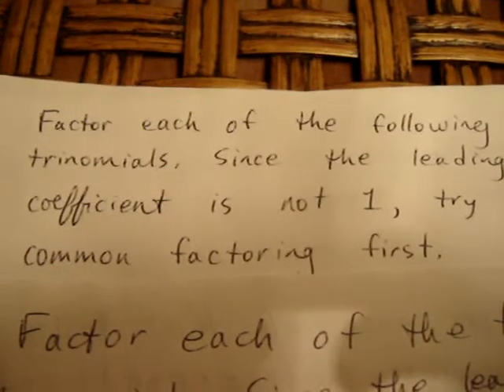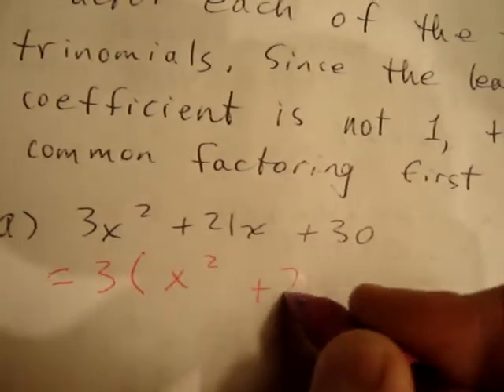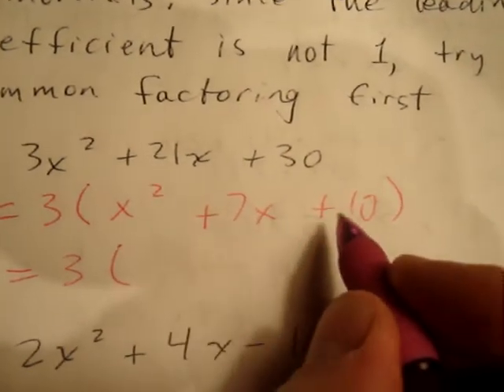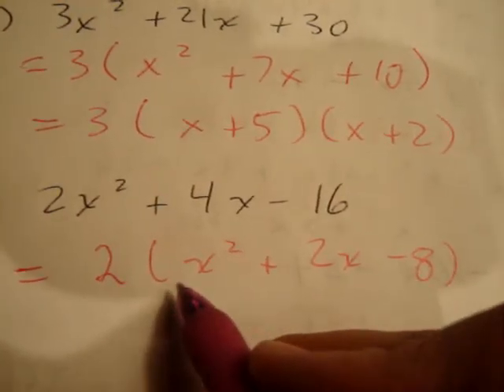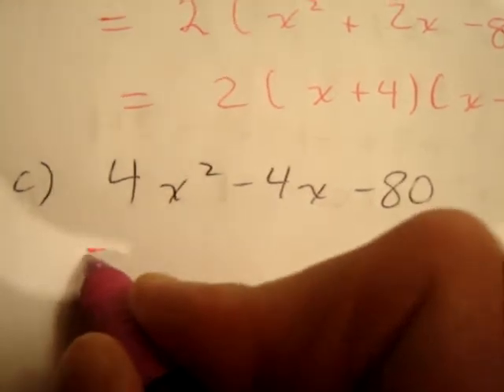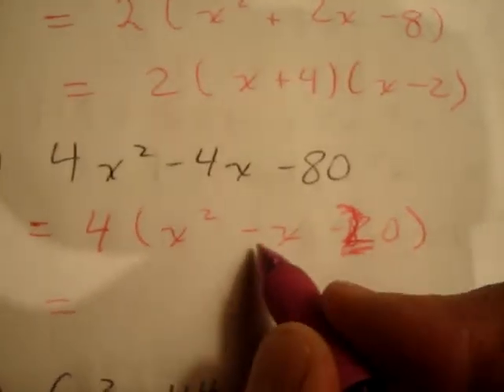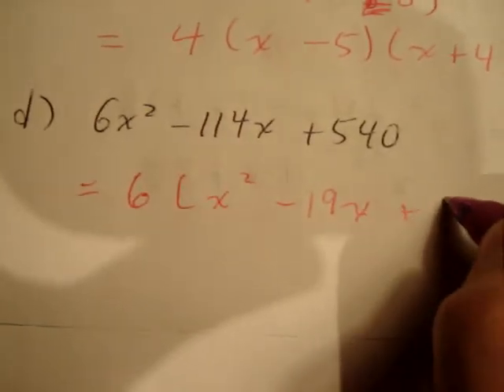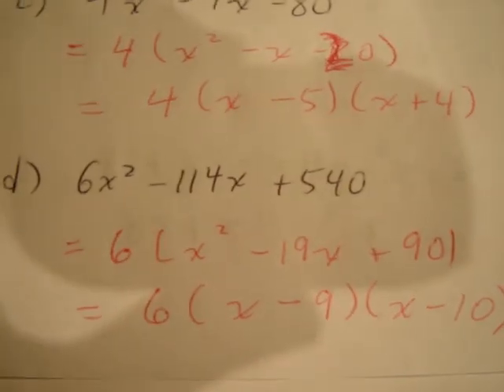Trinomial Factoring, Leading Coefficient is a Common Factor (Not the More Advanced Type)